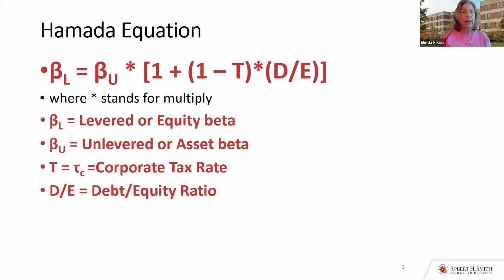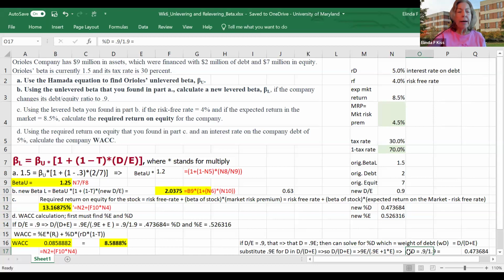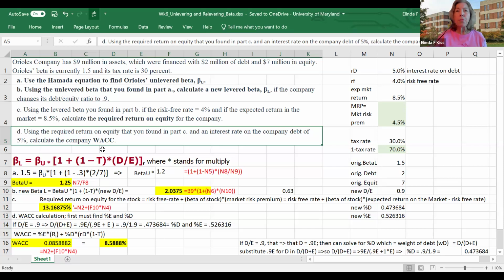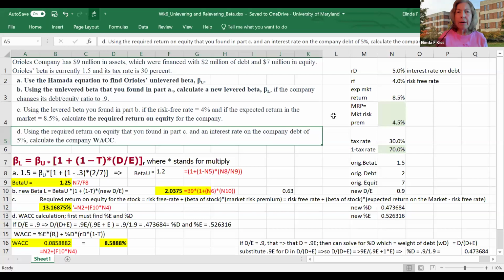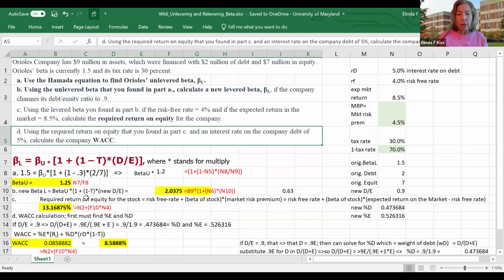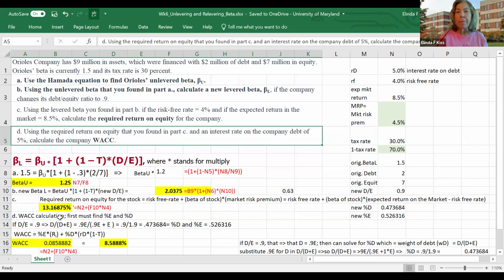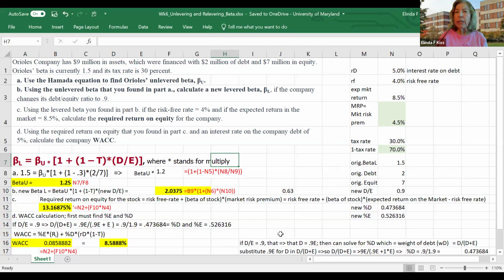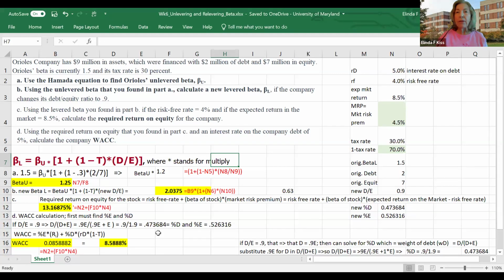Unlevering and Relevering Beta